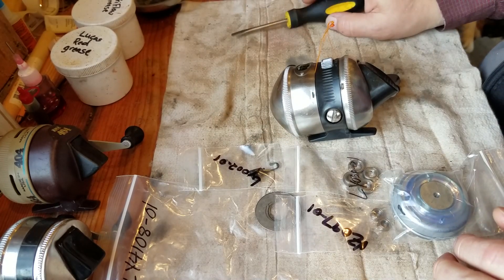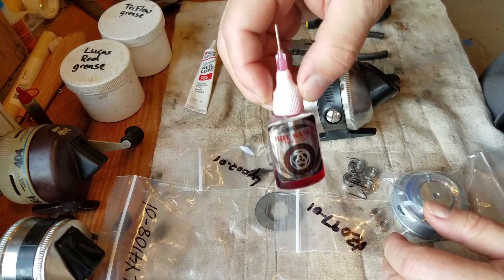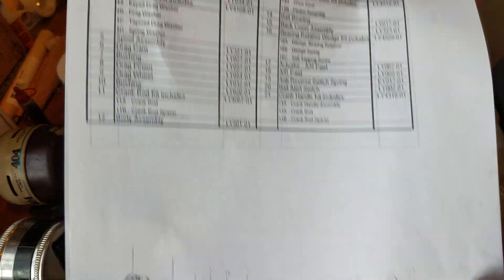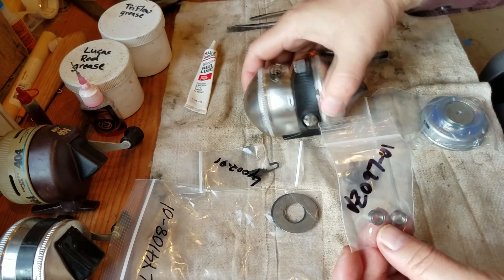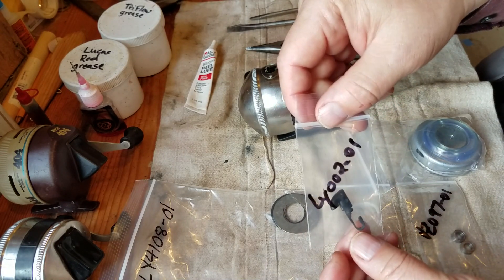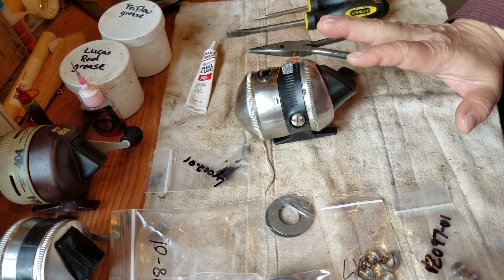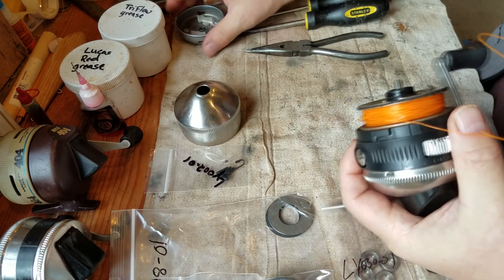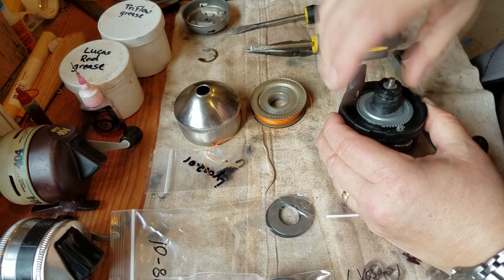Super Tune a Reel: Zebco 733 Hawg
How to super tune your Zebco 733 Hawg (China) reel.  I show you how to add ball bearings to the crank shaft and the nose making this a true 4 ball bearing reel.  I have a limited number of bearing kits

Also, I show you how to replace the drag washers and install the Wedge, Bearing Retainer properly and adjust the gears for proper gear lash.

Includes instructions on replacing the bait alert too.

Bearings for the super tune:
Nose bearing (1): Stainless Steel Ball Bearing VZ097-01
Crank Bearings (2): Stainless Steel Ball Bearing VZ030-01
Pinion Shaft Bearing (1): Stainless Steel Ball Bearing VZ017-01

Here are the generic bearing part number for the handle shaft:
Crank Bearings (2): Stainless Steel Ball Bearing SMR148-ZZ 8x14x4 mm

I have hunted around for a generic bearing for the Nose bearing, but cannot find one.  It is a 6.3x10x4mm bearing if you can find one.

Zebco still lists parts for the 733 Platinum.  Look in the Platinum reels for the 733PL.  Many parts are interchangeable.  However, the PL has a different type of anti reverse.
Use the 733 Hawg schematics to do a parts search using the Search feature on Tackle Services.